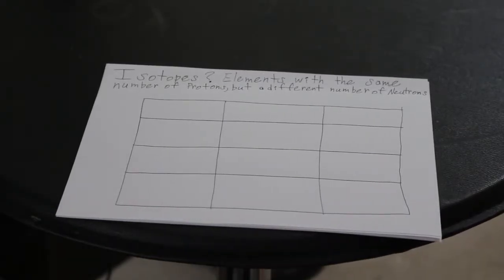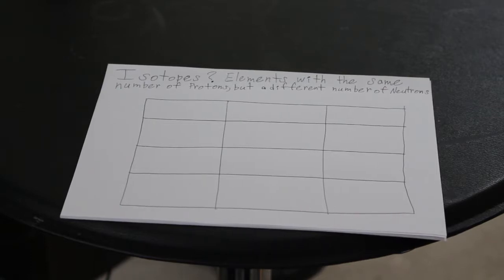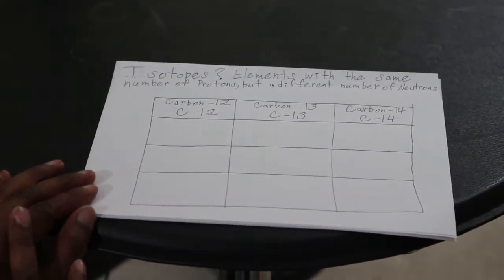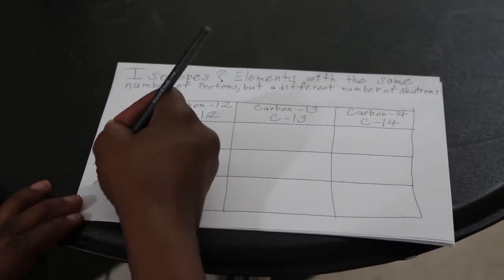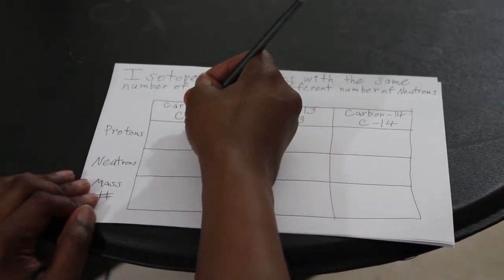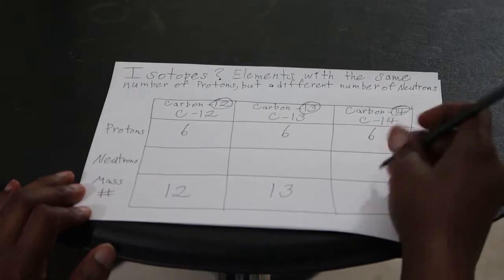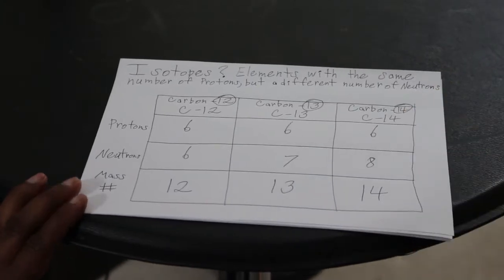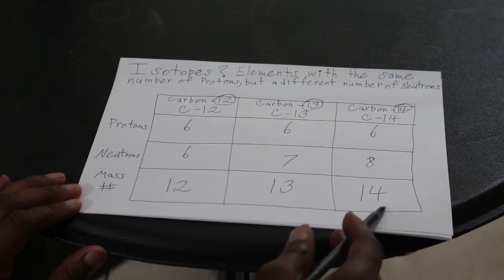Isotopes Review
Review over what isotopes are and how to fill out an isotopes chart.